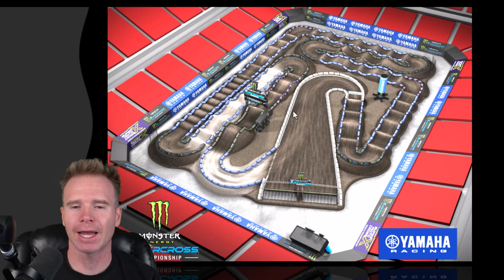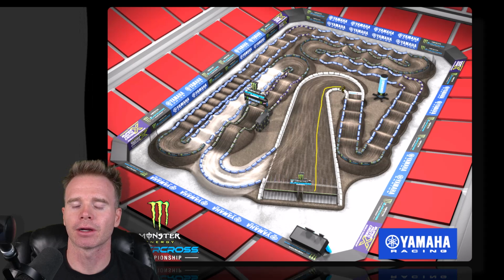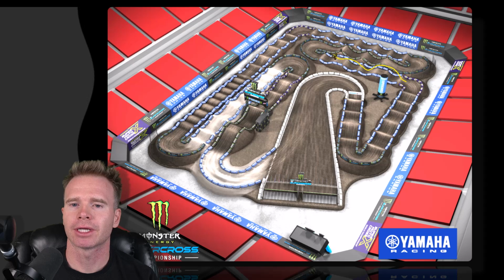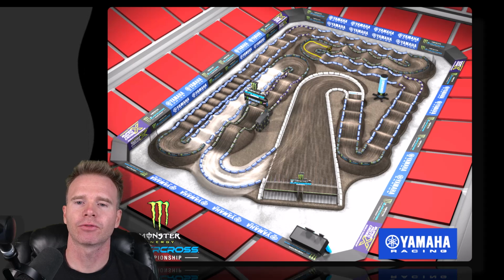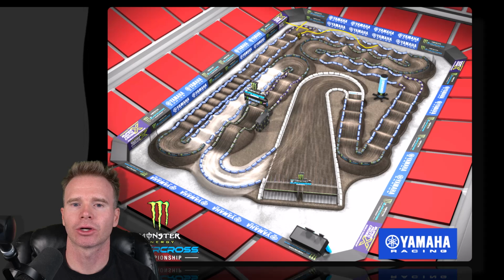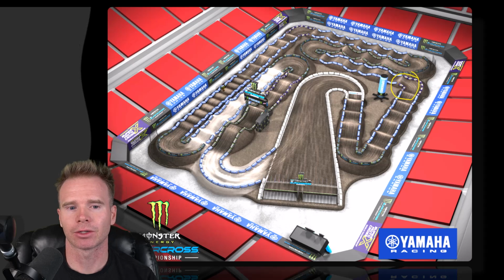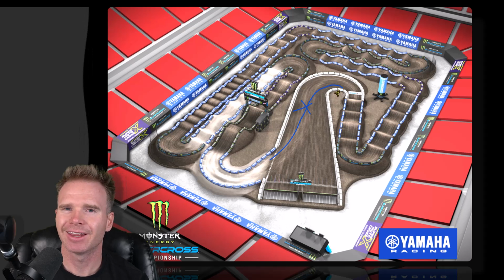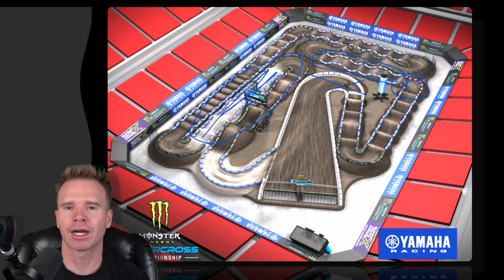The Ruts Will Be Gnarly RD 5 Supercross Preview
Track Preview Rd 5 Tampa

TIMESTAMPS:
00:00 Intro